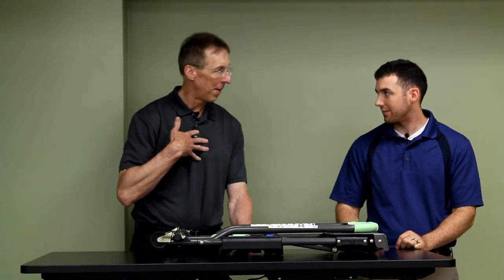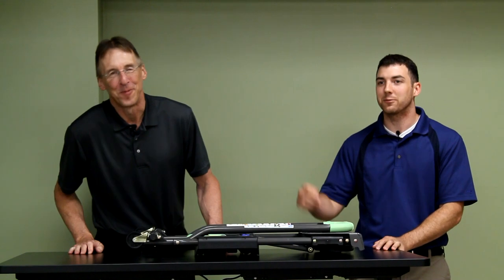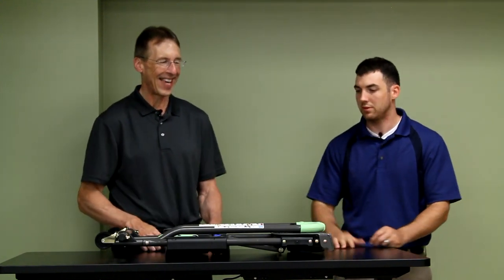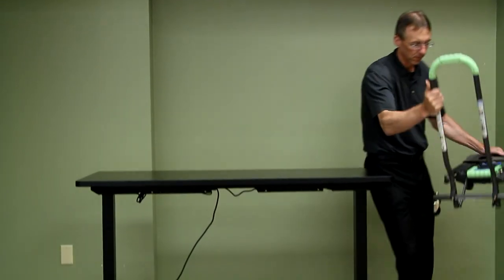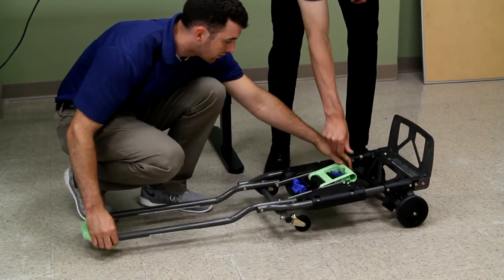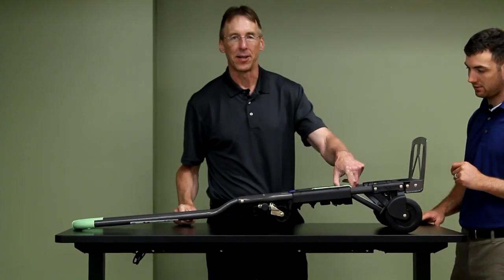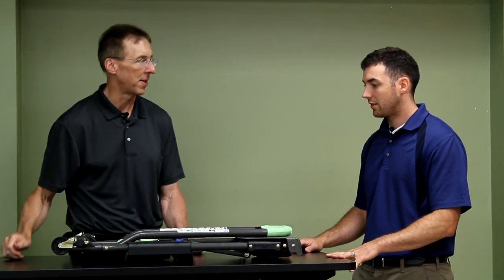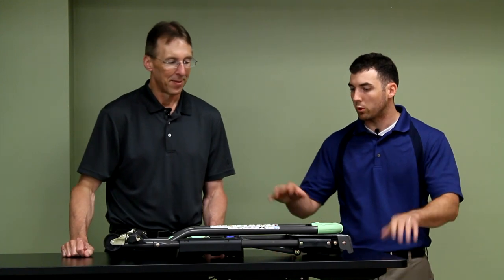Oh My- You Could Lose A Finger With the Cosco Cart Dolly- Watch this video!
Bob, Alex, and Liz provide FREE and HONEST Reviews. Today they present: Oh My- You Could Lose A Finger With the Cosco Cart Dolly- Watch this video!

To purchase a Cosco Shifter 300-Pound Capacity Multi-Position Heavy Duty Folding Hand Truck and Dolly click on the

We search the world for the BEST gifts!